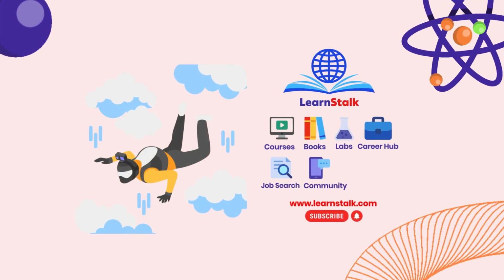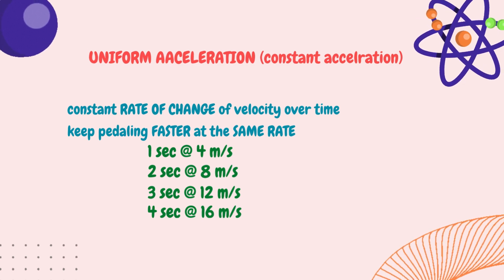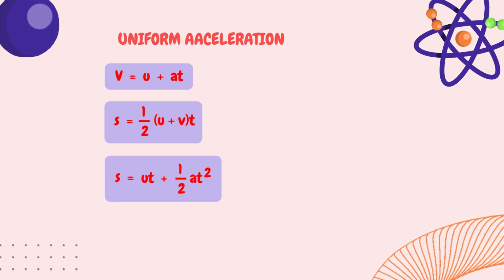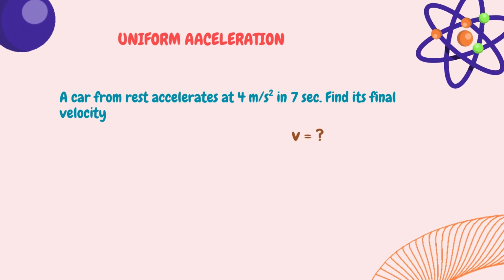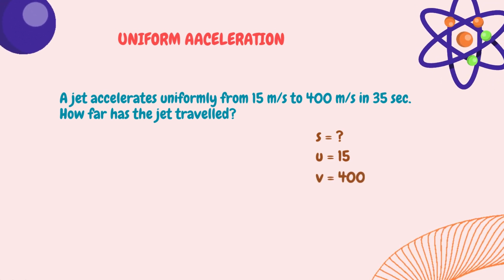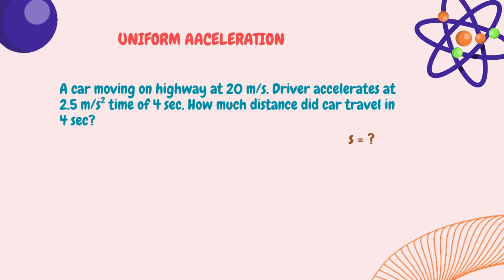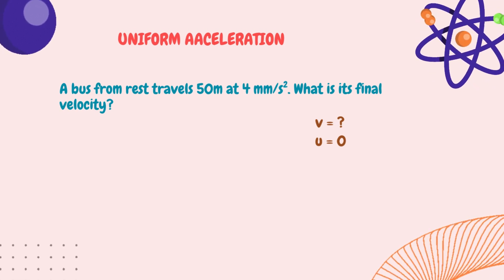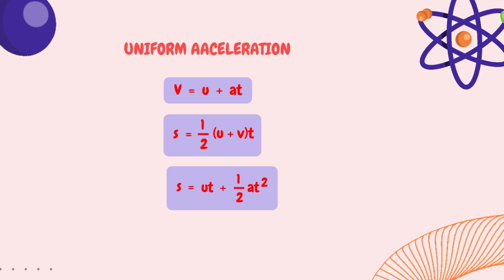Uniform Acceleration — LearnStalk Biology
This video covers uniform acceleration—a crucial topic in physics. Uniform acceleration, also known as constant acceleration, describes a situation where an object's velocity changes at a constant rate over time. This means that if you’re accelerating uniformly, like when you’re riding a bike and pedaling faster at a steady rate, your speed increases consistently every second. We’ll explore how to calculate various aspects of motion under uniform acceleration using four essential equations.

You’ll learn how to apply these equations to real-life scenarios. We cover examples like determining the final velocity of a car, calculating the distance traveled by a jet, and figuring out how far a car travels during acceleration. Whether you’re a student trying to master the basics or someone interested in physics, this tutorial will provide clear explanations and practical examples to help you understand and apply uniform acceleration concepts effectively.